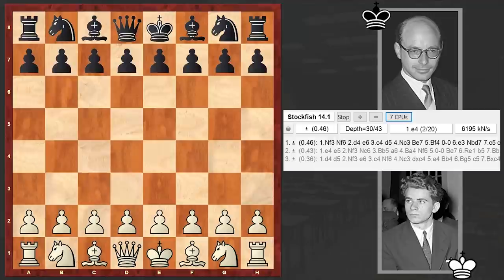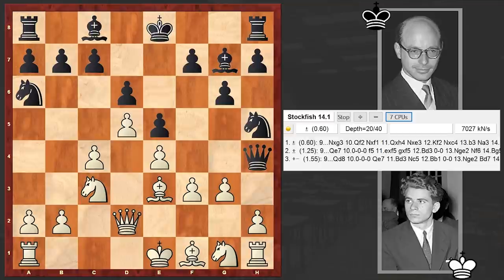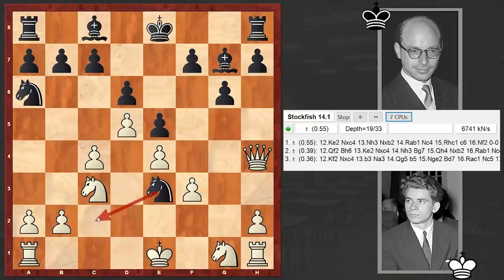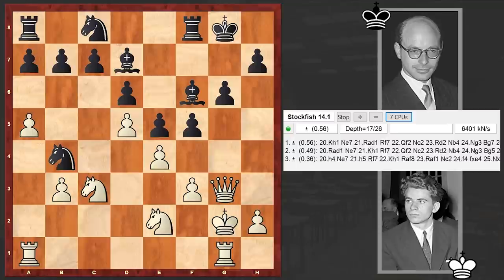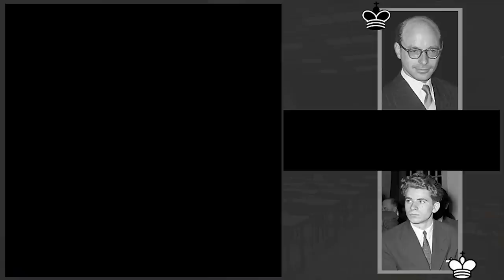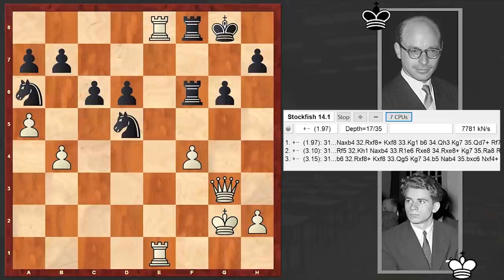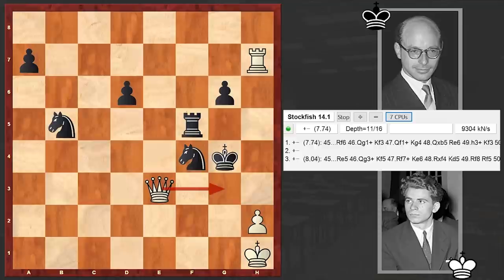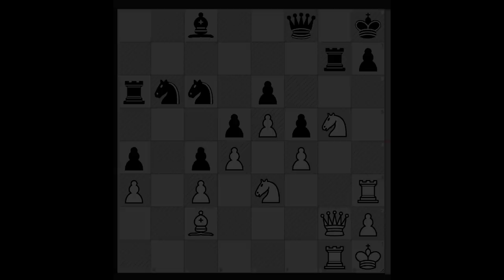David Bronstein Makes A Queen Sacrifice On Move 10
Soviet GM David Bronstein makes a Queen sacrifice just in the opening on move 10! An exciting battle in King's Indian Defense, Saemisch variation!
Boris Spassky vs David Bronstein
Amsterdam Candidates (1956), Amsterdam NED, rd 12, Apr-18
King's Indian Defense: Saemisch Variation (E80)
1. d4 Nf6 2. c4 g6 3. Nc3 Bg7 4. e4 d6 5. f3 e5 6. d5 Nh5
7. Be3 Na6 8. Qd2 Qh4+ 9. g3 Nxg3 10. Qf2 Nxf1 11. Qxh4 Nxe3
12. Kf2 Nxc4 13. b3 Nb6 14. Nge2 f5 15. Rhg1 O-O 16. Kg2 Bd7
17. a4 Bf6 18. Qg3 Nb4 19. a5 Nc8 20. exf5 Bxf5 21. Ra4 Nd3
22. Rc4 Nc5 23. Ne4 Na6 24. Nxf6+ Rxf6 25. f4 e4 26. Nc3 Ne7
27. Re1 Raf8 28. b4 c6 29. Nxe4 Bxe4+ 30. Rcxe4 Nxd5 31. Re8
Nac7 32. Rxf8+ Kxf8 33. Kh1 Rf5 34. Qh4 Nf6 35. Qf2 Nb5
36. Qe2 Nd5 37. a6 bxa6 38. Qe8+ Kg7 39. Qxc6 Kh6 40. Qxa6
Nxb4 41. Qb7 Nd3 42. Re7 Nxf4 43. Rxh7+ Kg5 44. Qe7+ Kg4
45. Qe3 Kg5 46. h4+ Kg4 47. Kh2 Nh5 48. Rh6
1-0